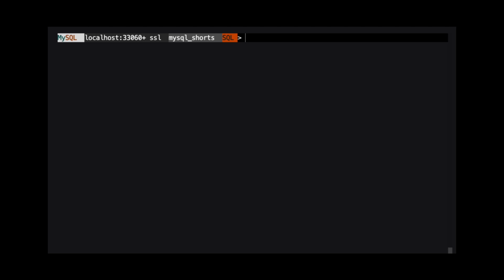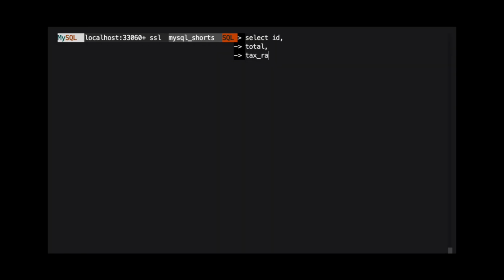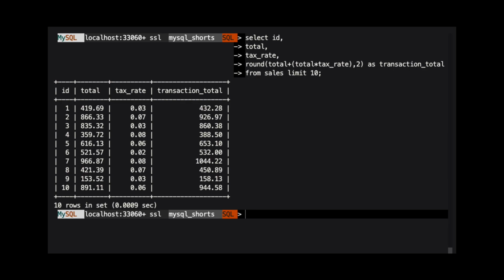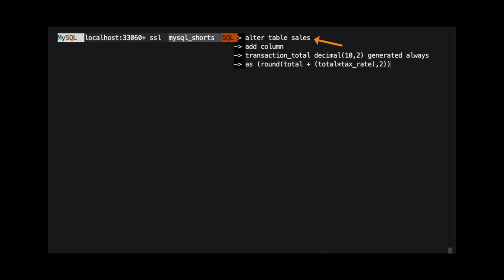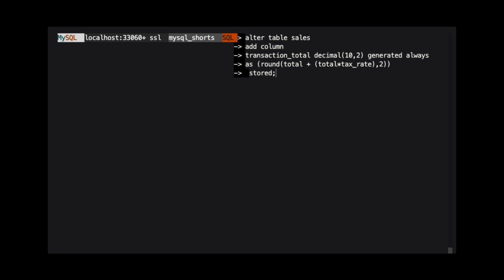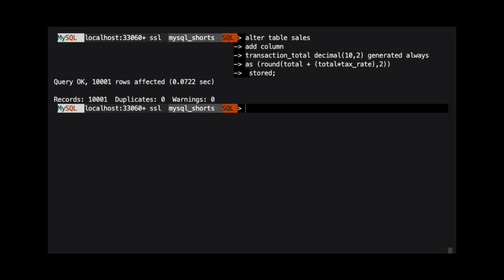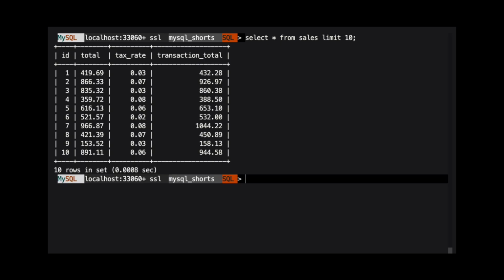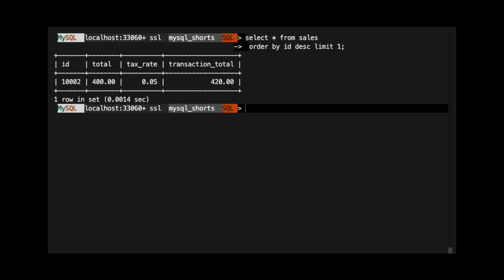Episode-023 - Adding a Generated Column in MySQL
Generated columns allow values to be stored based on the result of an expression.

In this video, we discuss an example of where this may be helpful and demonstrate the syntax of creating a generated column in MySQL.